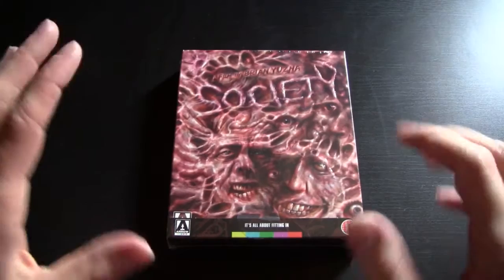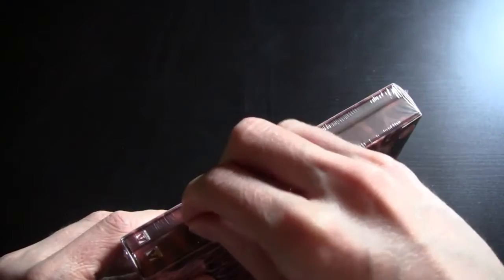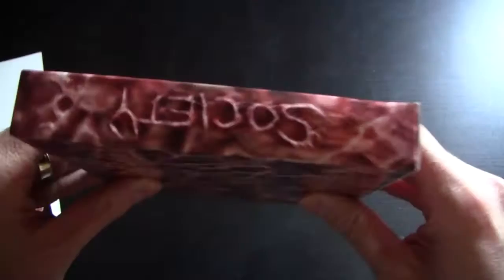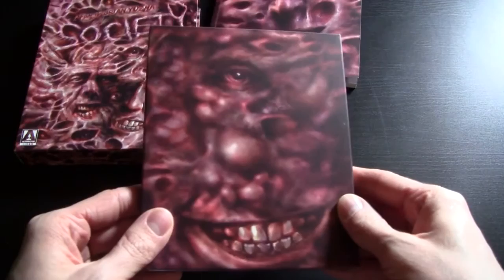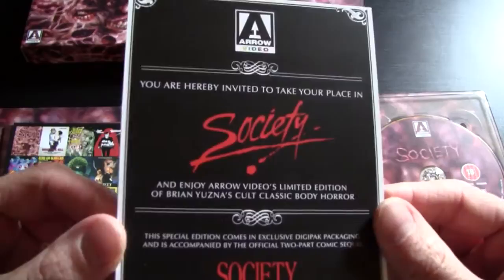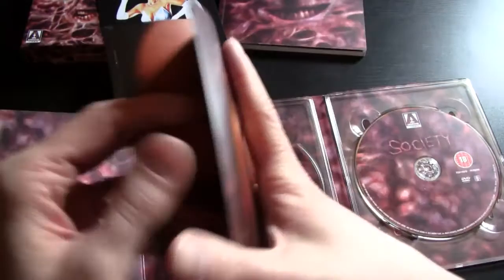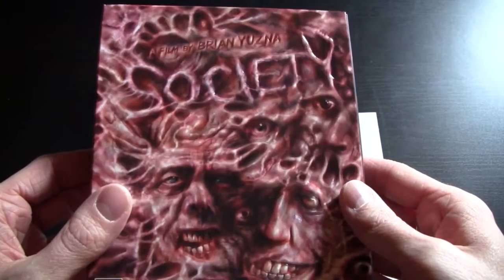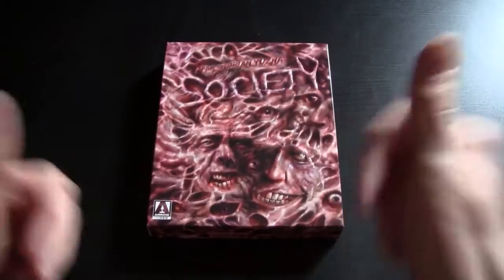Society Limited Edition Blu-ray Unboxing - Arrow Video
RazorwireReviews 2015
Episode 41

And so I unbox another Arrow Video release, the new limited edition set of Society, limited to 3000 copies.